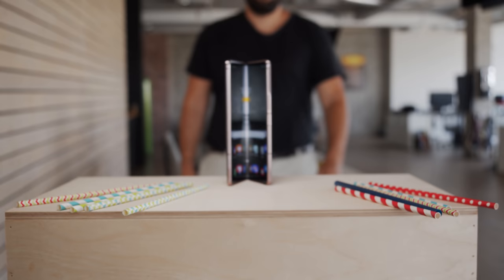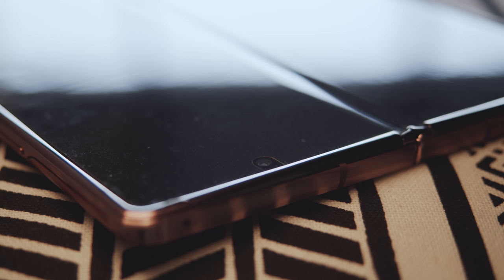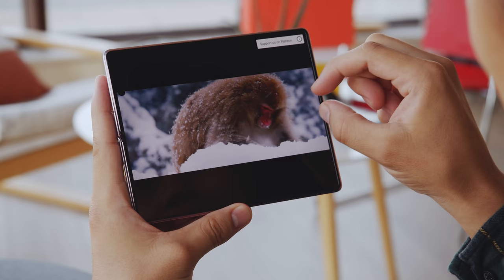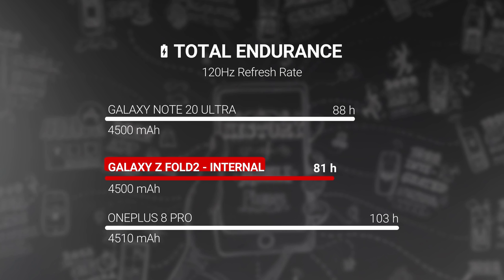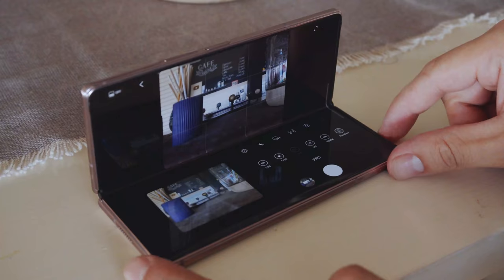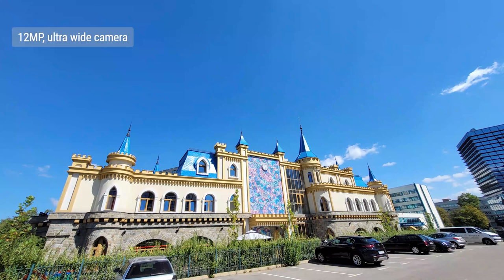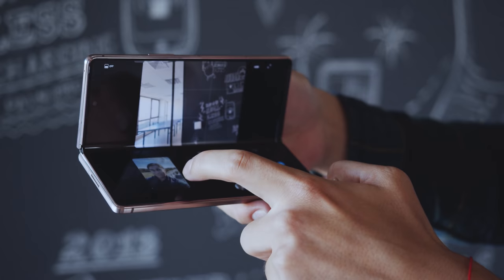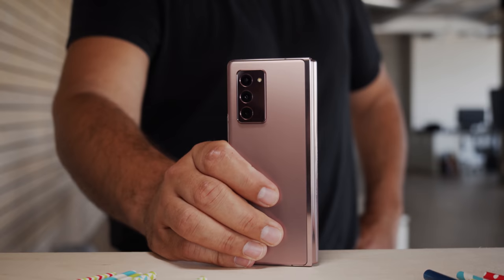Samsung Galaxy Z Fold 2 full review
The Galaxy Z Fold 2 is the clear successor to Samsung’s first-generation foldable but, boy, has this device changed! It may look similar at first glance, but it's been improved in a number of ways. Check out the phone's top features, build and screen quality, battery life, performance, and camera image quality in our full review.

▶ Track Info: ES_So Many Clouds - oomiee

[video timestamps/chapters]
0:00 Intro
0:28 Design and build
1:49 Durability
3:15 Front Screen 6.23", Super AMOLED & Main Screen: 7.6'' Foldable Dynamic AMOLED 2X
5:11 Speaker test
5:30 Snapdragon 865+ performance
5:57 4500mAh Battery & Endurance
6:31 Charging Test
6:56 Software
8:06 Camera Software
8:22 Selfie Cameras
9:17 Main Triple Camera Set Up
11:09 Low-light camera samples
12:06 Video samples
13:21 Conclusion